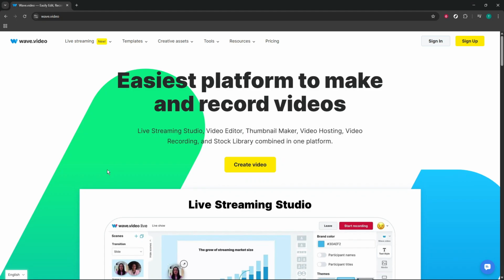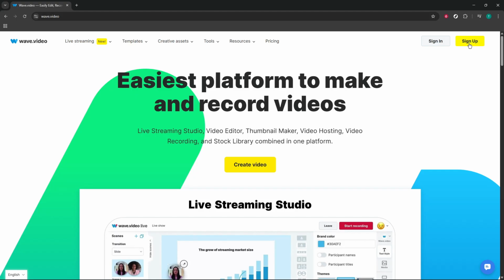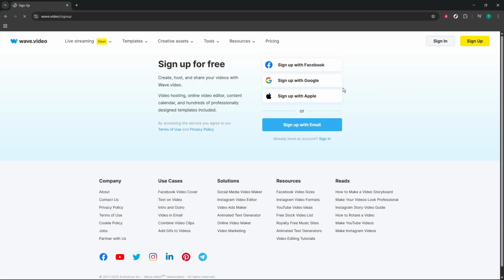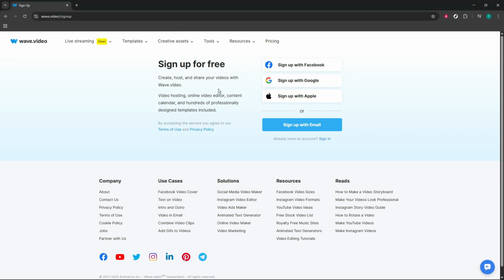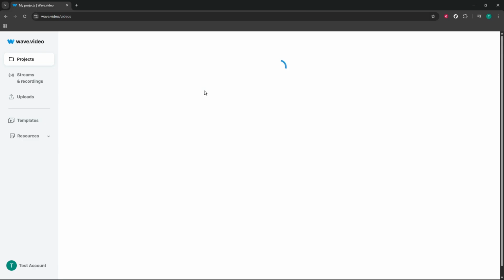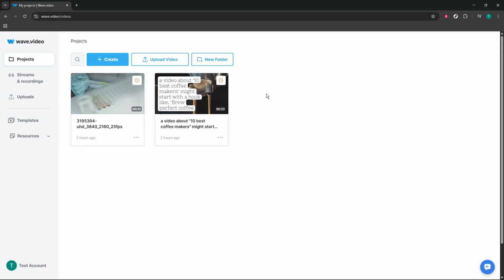How To Sign Up For Wave.video (Working 2026)